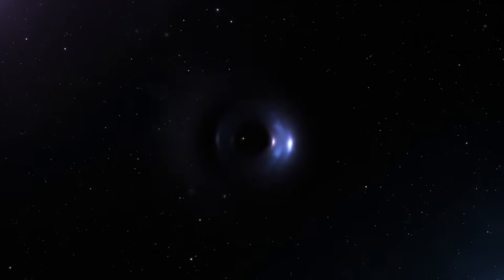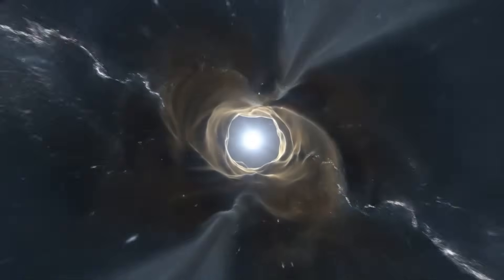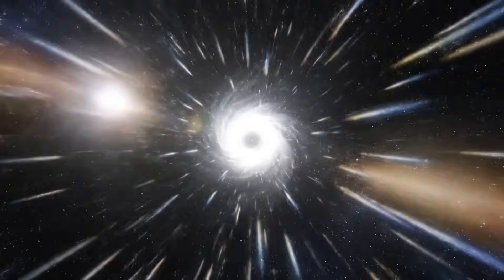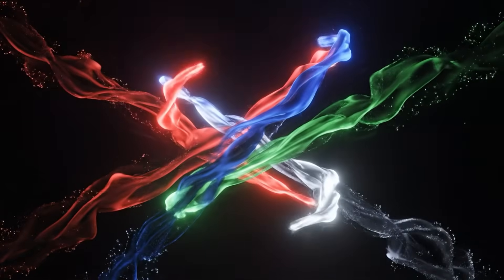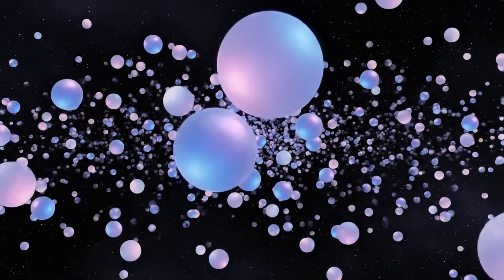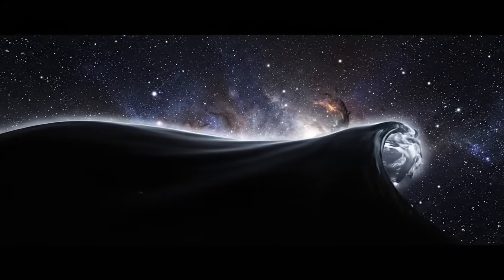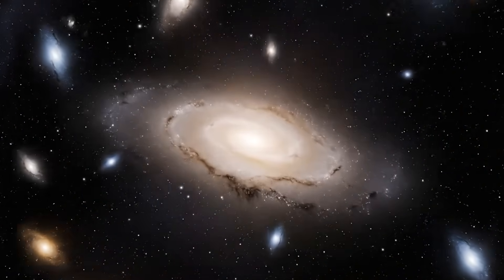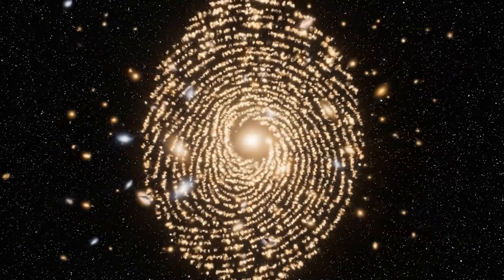The Big Bang Never Happened. Something Else Did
What if everything you thought you knew about the origin of the universe was wrong?

In this mind-bending space documentary, we dive into a groundbreaking new perspective that challenges the very foundation of modern cosmology. Titled “The Big Bang Never Happened. Something Else Did”, this video unravels the possibility that the universe didn’t explode into existence from a singularity—but instead emerged through a far more mysterious and profound mechanism.

For decades, scientists have tried to answer the question: how did the universe begin? The Big Bang theory has long been the leading explanation, but recent discoveries and bold hypotheses are shaking the pillars of this belief. From quantum fluctuations to the role of information in spacetime, we explore a new theory of the universe that suggests the cosmos may not have had a beginning at all—at least, not in the way we imagined.

We also ask: what came before the Big Bang—if anything? Could time itself be a product of consciousness? Could reality be a recording, playing back the last echo of a universe long gone? These are not just philosophical musings, but serious scientific questions rooted in cutting-edge physics and cosmology.

This video is a must-watch for anyone curious about the deeper questions of existence. It presents a visually stunning and intellectually provocative journey through the latest ideas in theoretical physics, narrated in a style that’s both cinematic and deeply human. Whether you're a science enthusiast or just someone who’s ever looked up at the stars and wondered “why?”, this documentary will leave you questioning everything.

🌌 Now it’s your turn: Do you believe the universe had a beginning—or could existence be infinite?

👍 Like the video if it expanded your perspective.

Let’s explore the universe together—one impossible idea at a time.

🔴 Follow for More Space Updates!